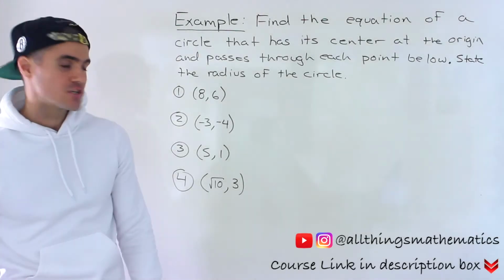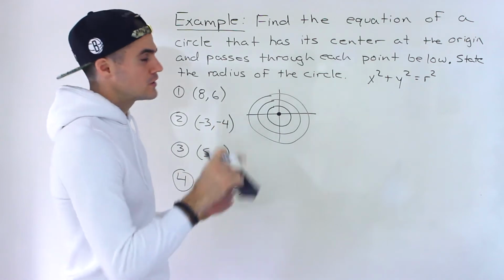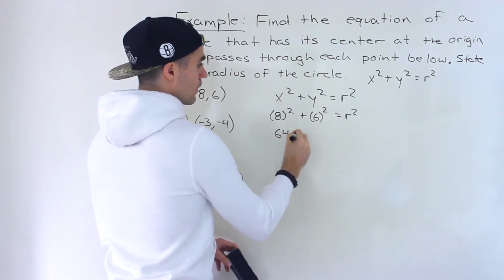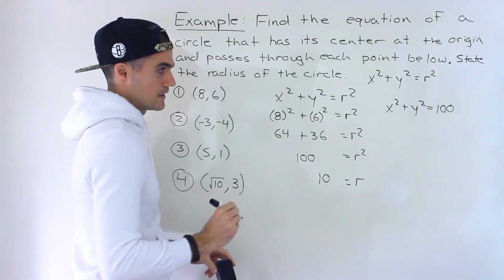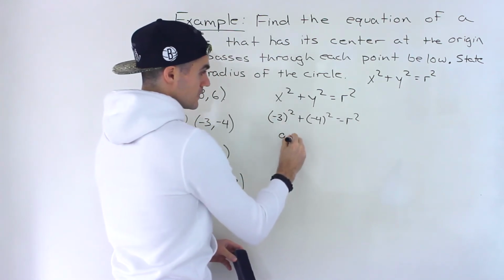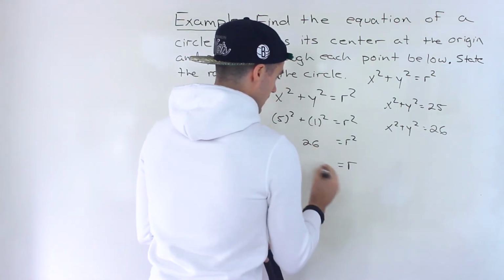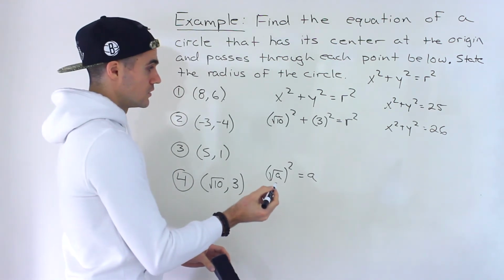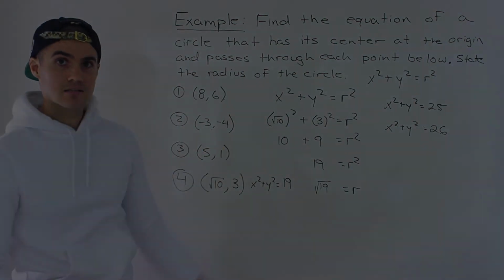MPM2D (Grade 10 Math, Ontario, Canada) - Find Equation of Circle given Coordinates on Circle